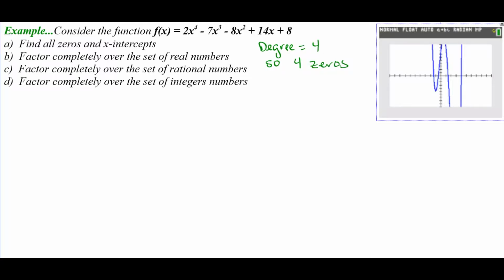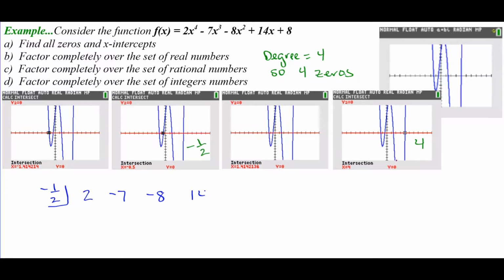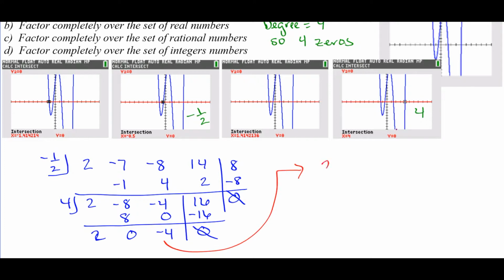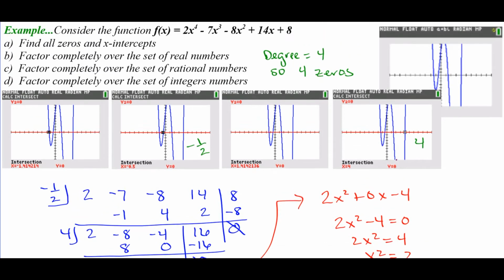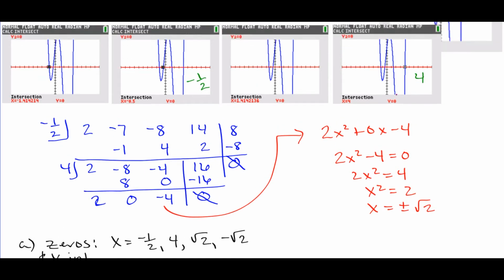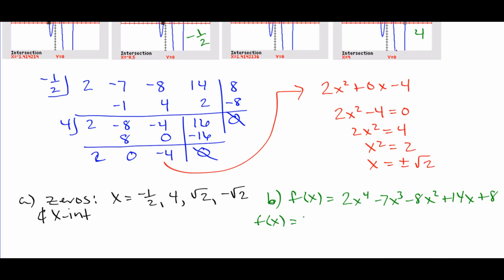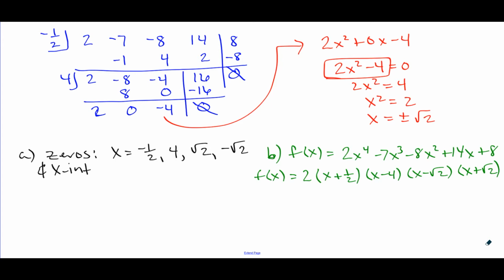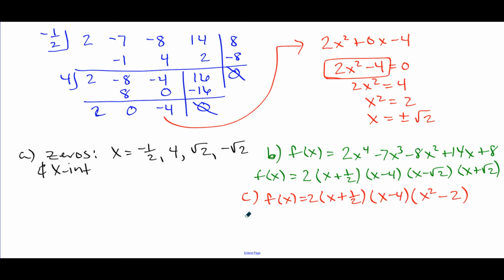zeros ex 3